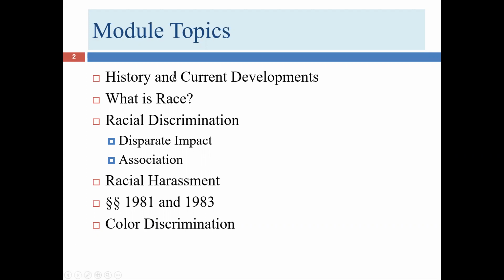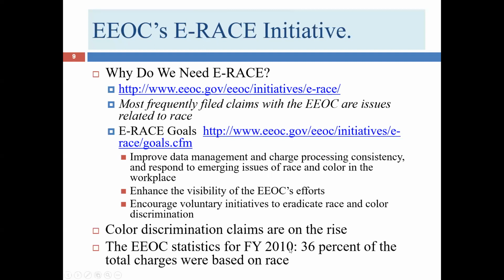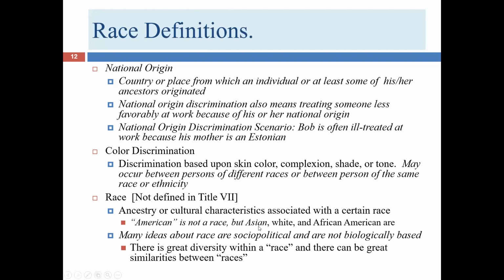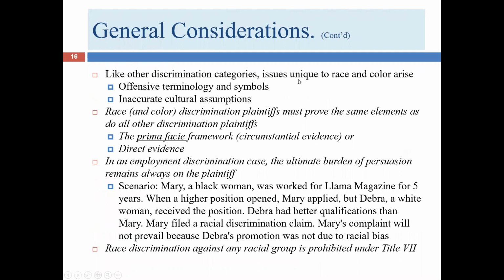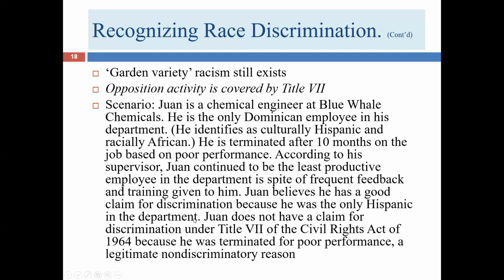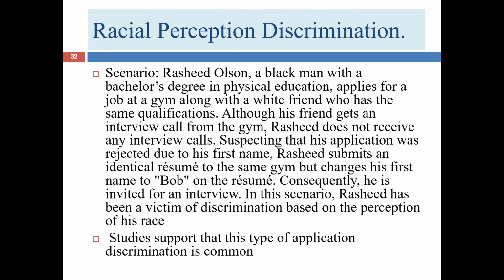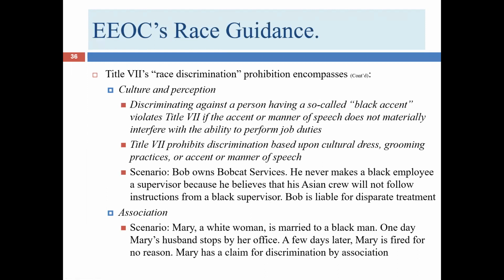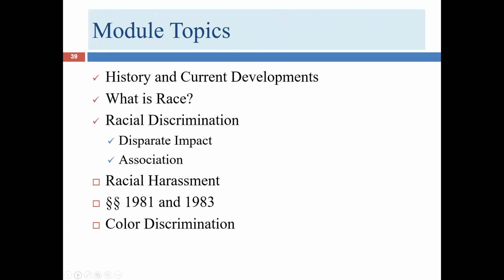First Lecture for Module 6 (Employment Practices and Law)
First Lecture for Module 6 (Employment Practices and Law). This lecture briefly covers the history of racism in the US, the statutory definitions of race, racial discrimination, retaliation, and associational discrimination,